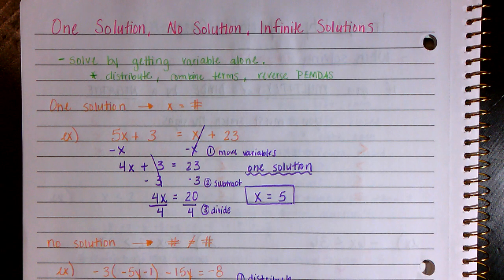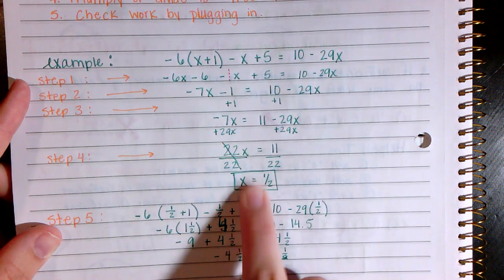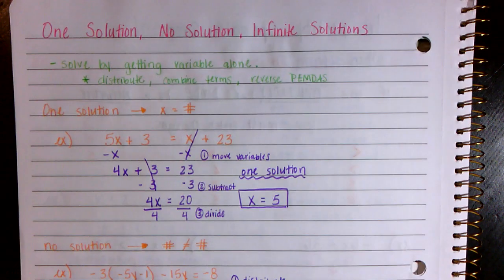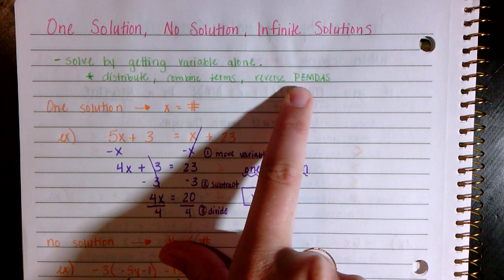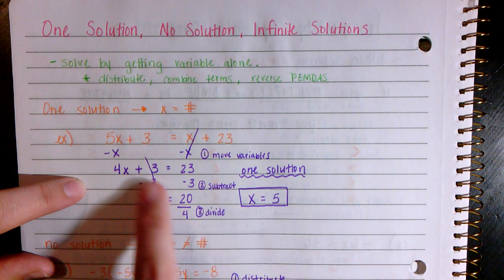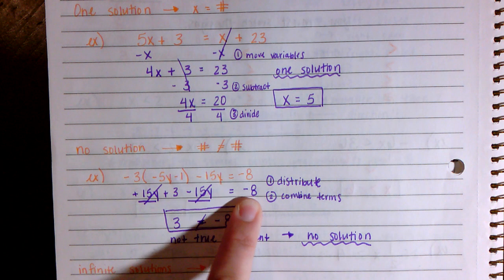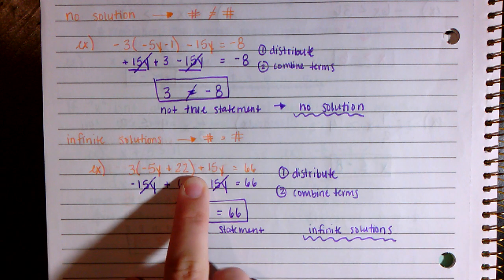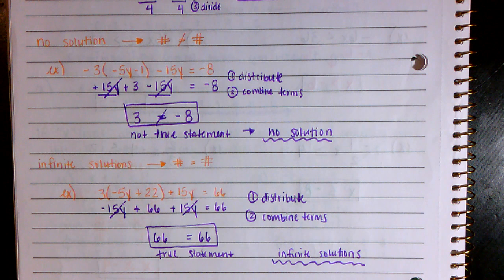Types of Solutions ans Justifying them